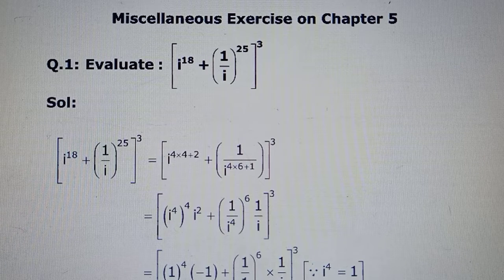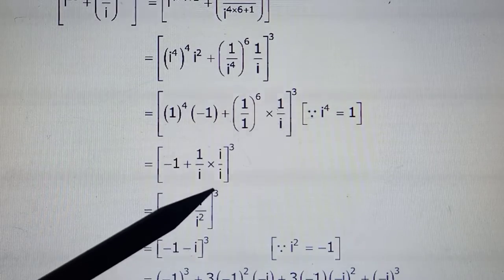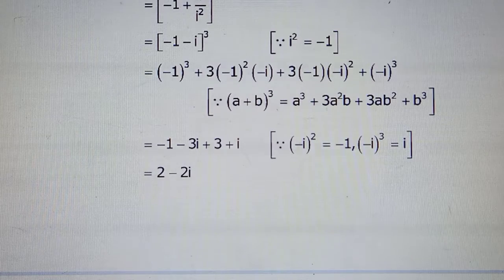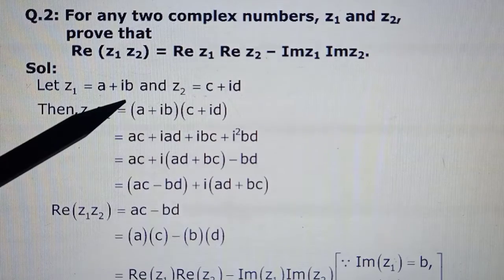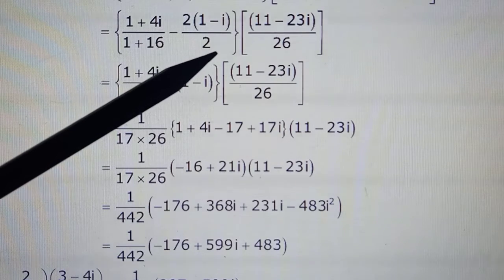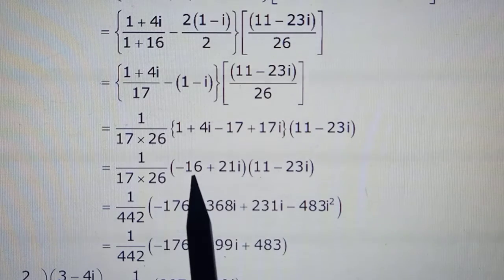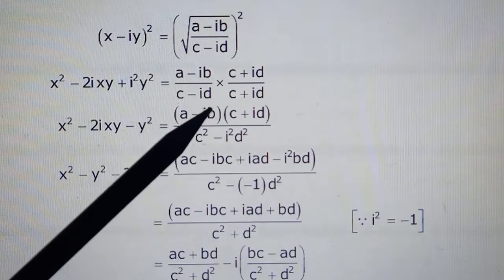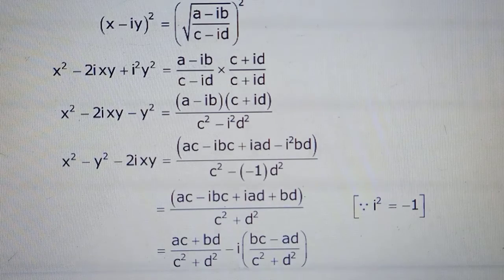Maths Class 11 : Miscellaneous Exercise on Chapter 5 (Q1-3)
Complex Numbers and Quadratic Equations